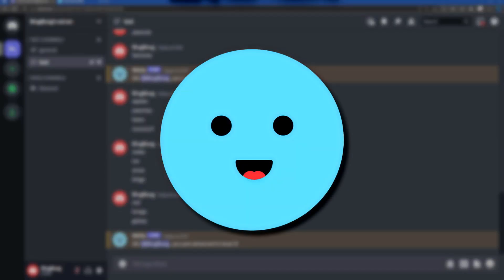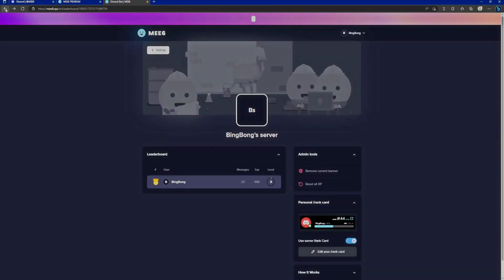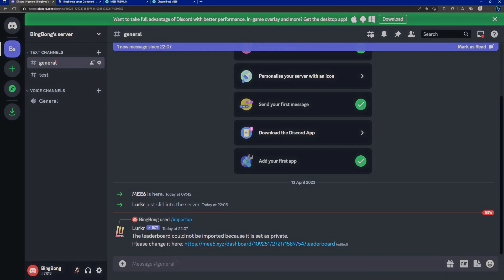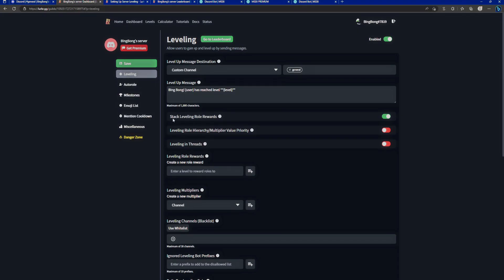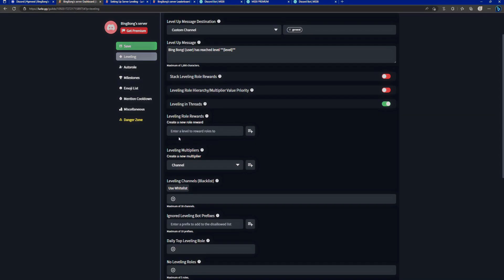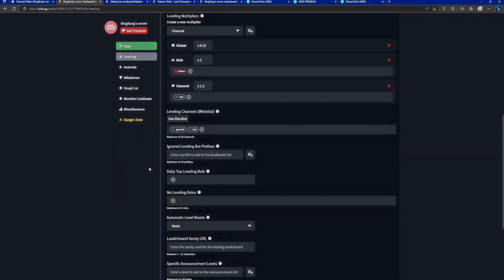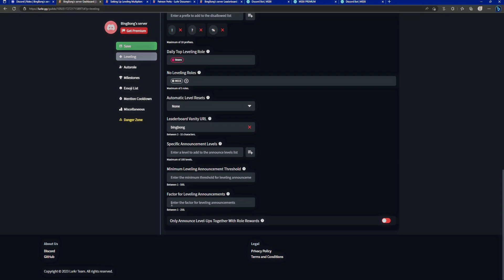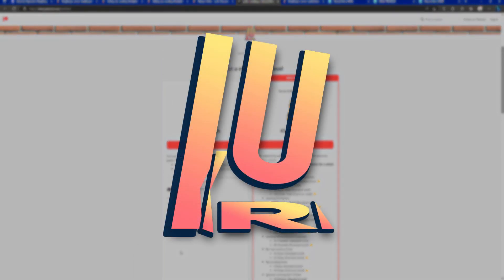Skip MEE6 Leveling Premium!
MEE6 is notorious for making innocent and honest Discord Admins and Owners pay for extremely basic features that should really be free! But because MEE6 is everywhere and doesn't really care what people think about it, it can and DOES make simple features like giving XP/Levels to people or removing it, changing the XP Rate, giving out Role Rewards and more a premium feature you NEED to pay for!

In this video I will be showing you Lurkr, a completely* free alternative to MEE6 that can replace it within minutes, all WITHOUT losing any of your precious leveling data or progress in the process!

NTTS (No Text To Speech) • @NoTextToSpeech

TIMESTAMPS:
00:00 - Why MEE6 is Terrible
02:05 - Skip MEE6 Premium with Lurkr
05:40 - Configuring Lurkr
08:46 - Lurkr Patreon
09:24 - Configuring Lurkr More